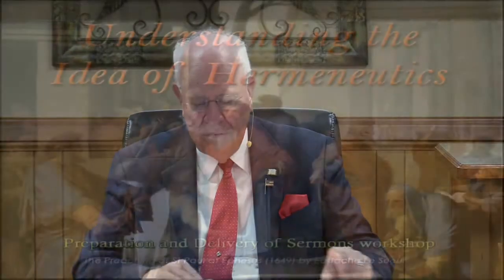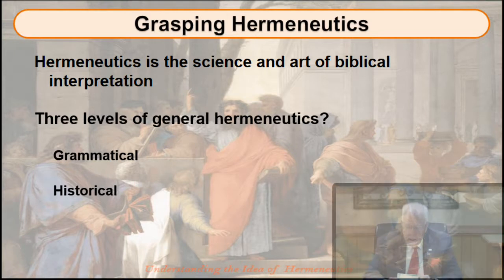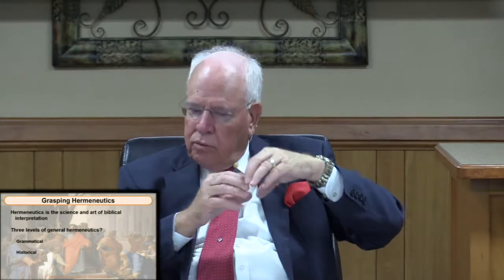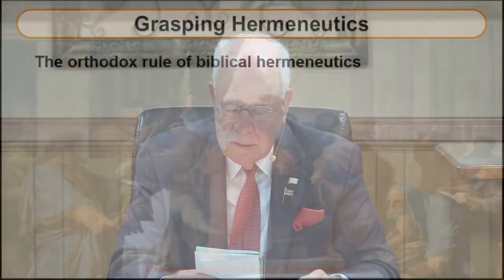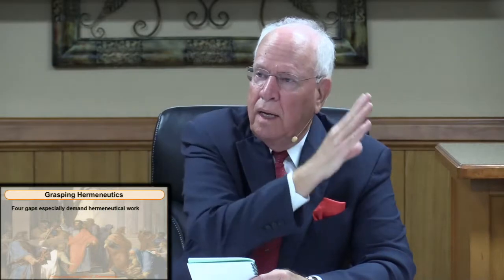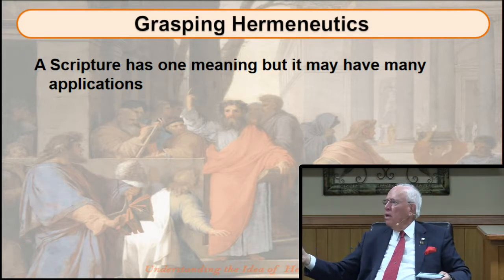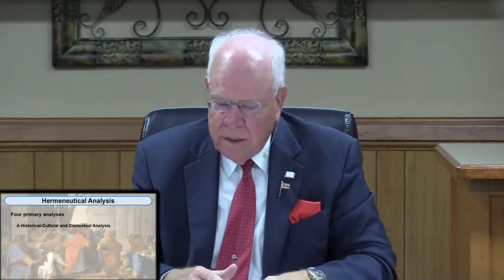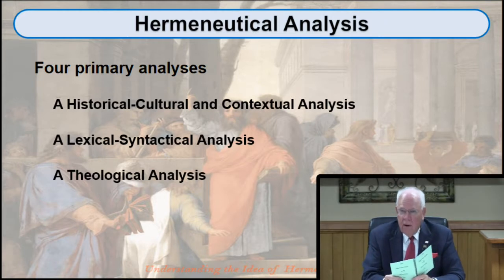Lesson 2: Understanding the Idea of Hermeneutics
This is the latest series of lessons under the Spirit of Excellence educational platform entitled "The Preparation & Delivery of Sermons Workshop," hosted by Dr. Lester Hutson

This is lesson two of a nine lesson series focusing on understanding, preparing and delivering a model sermon. The handbook from the workshop is available

The workshop was held at and recorded by Midway Baptist Church in McKinney, TX.